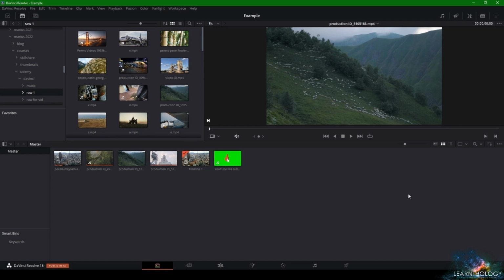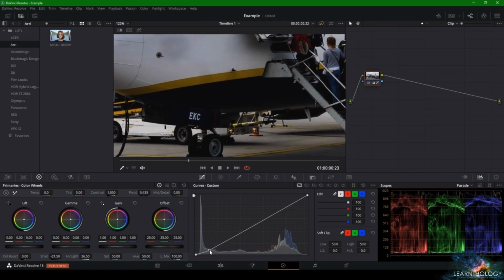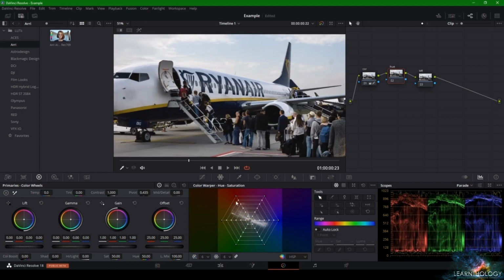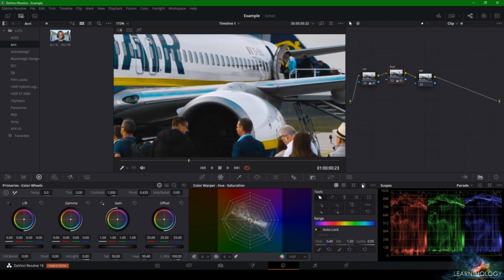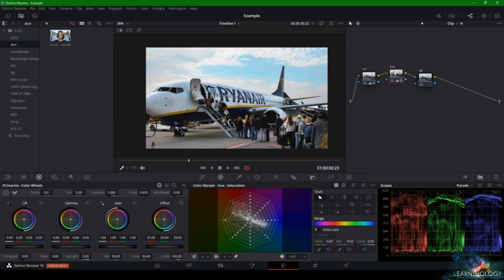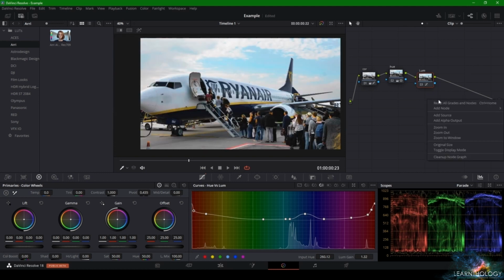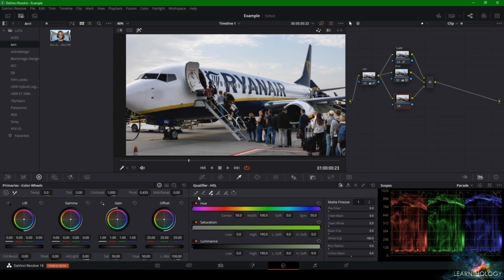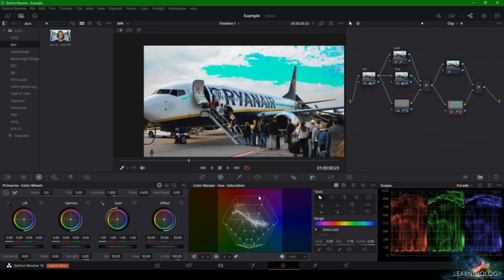Working with Nodes | Davinci Resolve | Learnthology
Learnthology presents a comprehensive tutorial on working with nodes in Davinci Resolve. Explore node-based editing, node types, connections, and keyframing. Let's get started!